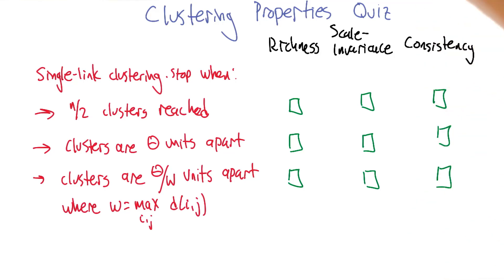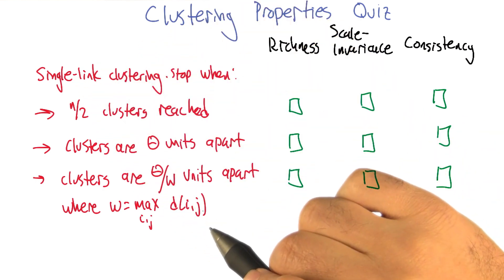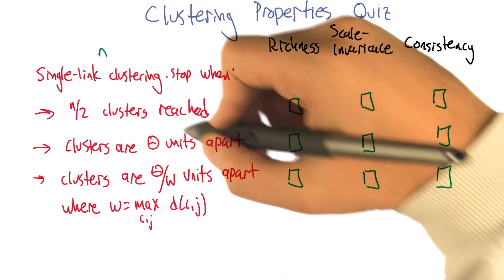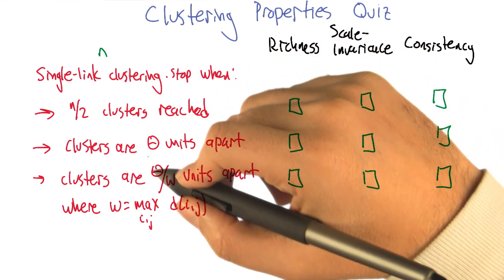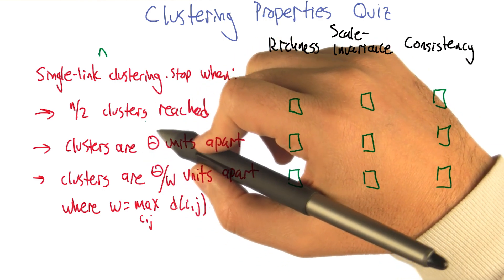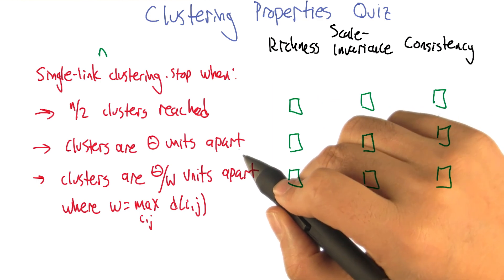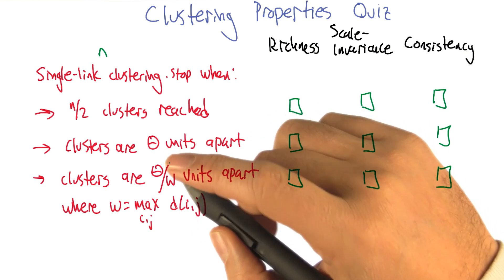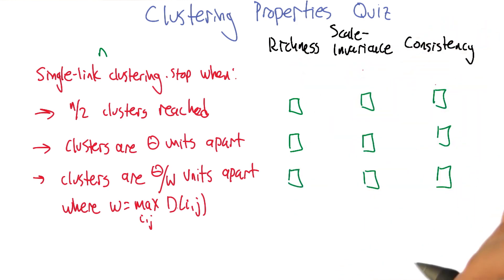Clustering Properties Quiz - Georgia Tech - Machine Learning